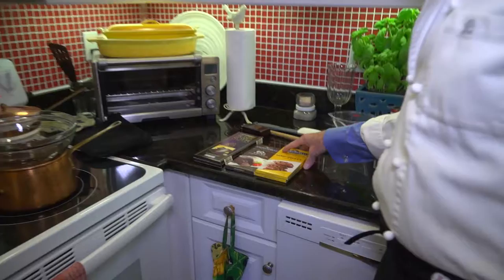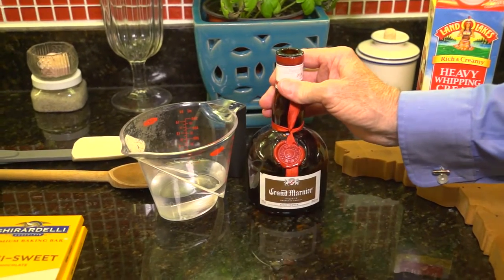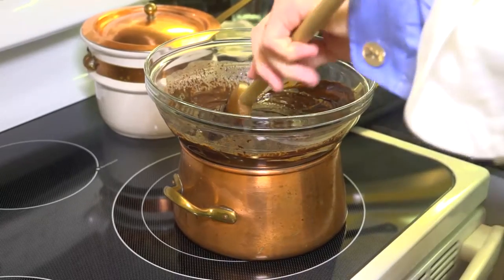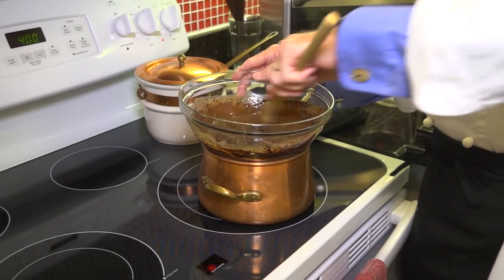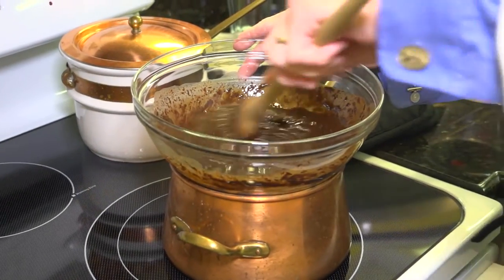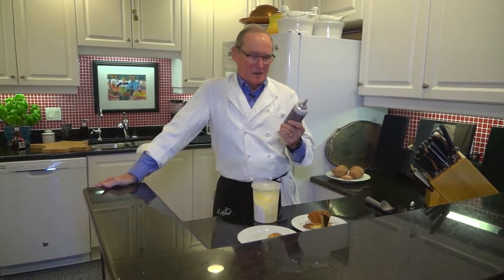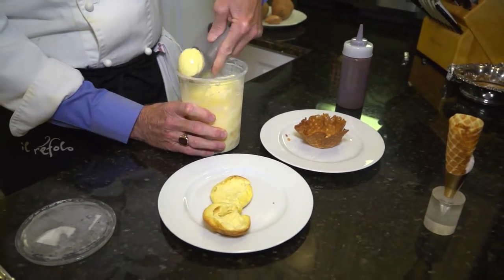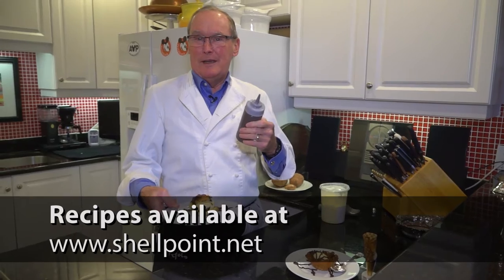2 14 18 Culinary Capers chocolate sauce